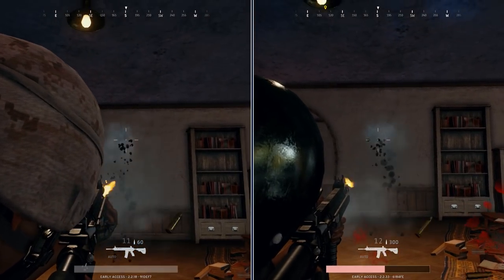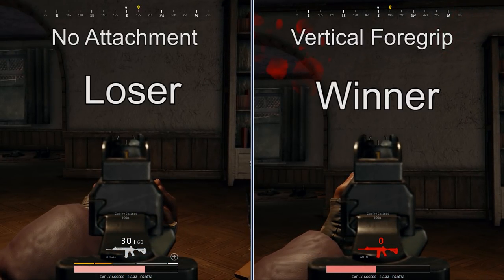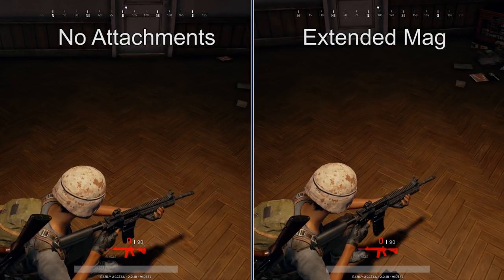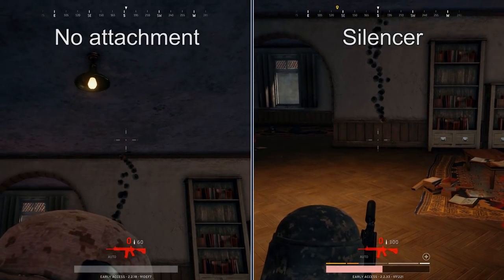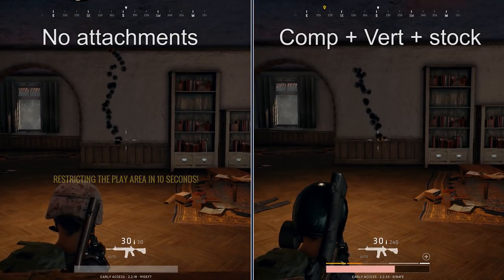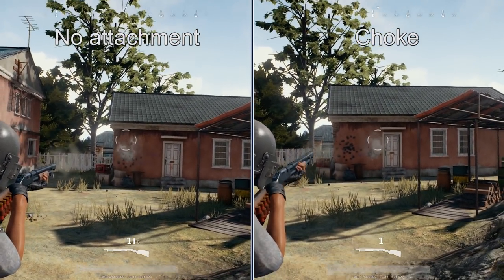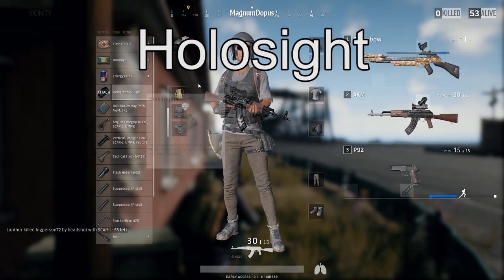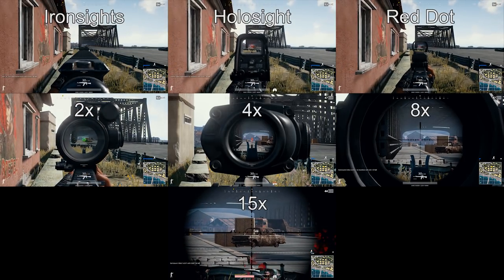OCD - PUBG Weapon Attachments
Recoil discussion: 0:19
Angled Foregrip ADS: 0:59
Vertical Foregrip ADS: 1:30
Vertical vs Angled ADS: 1:46
Vertical vs Angled Recoil: 2:10
Quickdraw Rate of Fire: 3:00
Quickdraw Reload: 3:10
Extended Mag Reload: 3:19
Extended Quickdraw Reload: 3:44
Flash Hider vs Compensator Recoil: 4:01
Flash Hider Flash Reduction: 4:28
Silencer Recoil: 4:55
Tactical Stock Sway and Recoil Reduction: 5:34
Compensator + Vertical Foregrip + Tactical Stock Recoil: 6:41
Uzi Stock Recoil: 7:11
Shotgun Bullet Loops Reload: 7:54
Kar Bullet Loops Reload: 8:09
Shotgun Choke Spread: 8:27
Cheekpad Sway and Recoil: 9:02
Crossbow Quiver Reload: 9:37
Ironsights: 9:55
Holosight: 10:20
Red Dot: 10:31
2x: 10:38
4x: 10:48
8x: 11:04
15x: 11:22
All Sights Side by Side: 11:52

Some clarifications from some bright viewers:
- You can put an 8x on an S12K as well.
- The vector only allows for vertical fore grips, not angled.